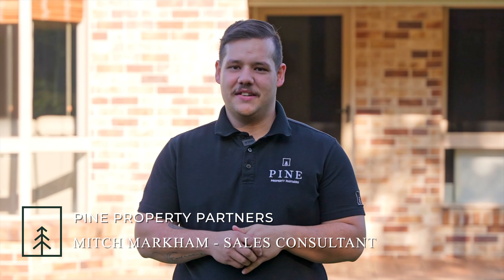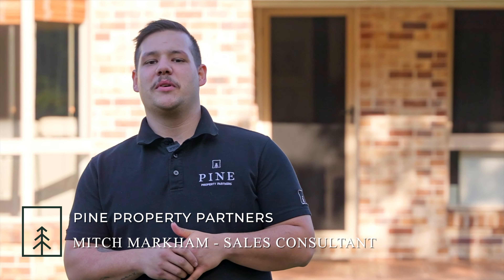Selling | 151 Rivergum Drive, Burpengary 📍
Welcome to 151 Rivergum Drive, Burpengary – a modern sanctuary offering the perfect blend of privacy, comfort, and functionality. Situated on a fully fenced 4,980m2 block, this beautifully maintained home offers. four spacious bedrooms, two modern bathrooms, and ample indoor and outdoor living spaces.

The property features multiple high-clearance sheds, making it ideal for hobbyists, tradespeople, or those needing extensive storage. With its impressive range of features, this home is perfect for families seeking a private retreat with ample space and comfort.

- Four spacious bedrooms with built-ins
- Master suite featuring walk-in robe, ensuite, ceiling fan, and air conditioning
- Two modern bathrooms, including a large relaxing tub in the main bathroom
- Polished wooden floors in formal lounge and dining areas, well maintained tiles throughout the rest of the home
- Well-equipped, light-filled kitchen with a large pantry and pot belly stove
- Four air conditioning units throughout the house
- High 9 ft ceilings for a spacious feel throughout
- Cozy fireplace
- Large undercover entertaining area
- Multiple large sheds for storage and workspace
- 22KW solar system
- 5000L water tank with pump
- Immaculate lawns and well-maintained gardens
- Privacy: long driveway leading to the house with side access, fully fenced 4,980m2 block

Don't miss out on this unique opportunity to own a spacious family home in a prime location. Contact Mitch Markham 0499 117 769 today to schedule a viewing and experience the charm and lifestyle of 151 Rivergum Drive, Burpengary, for yourself.